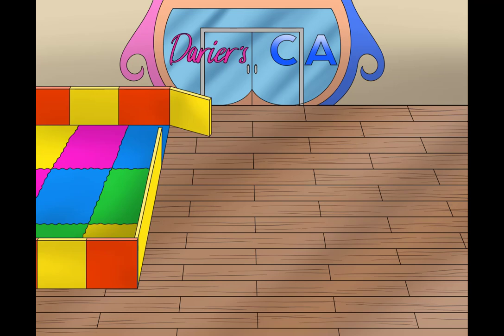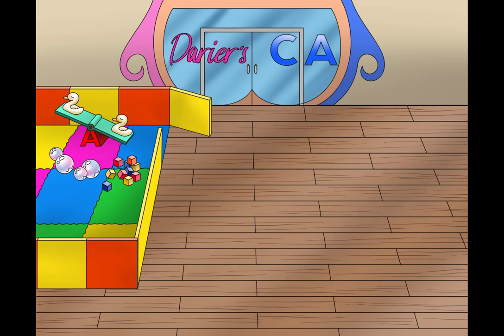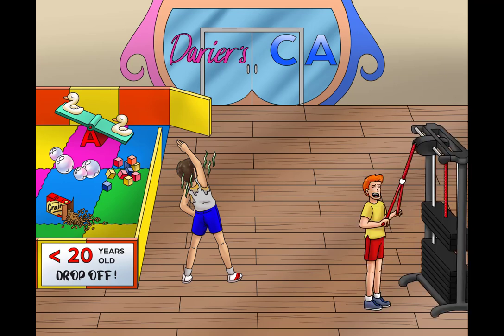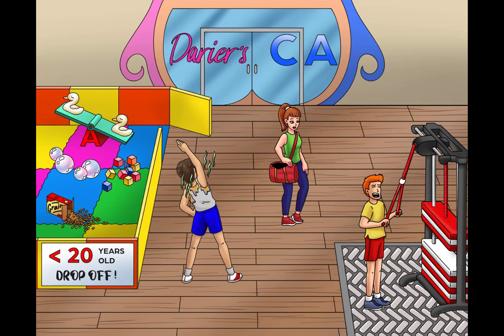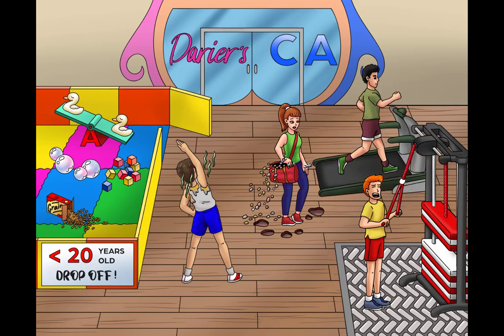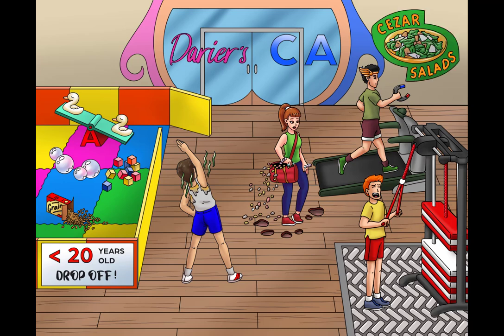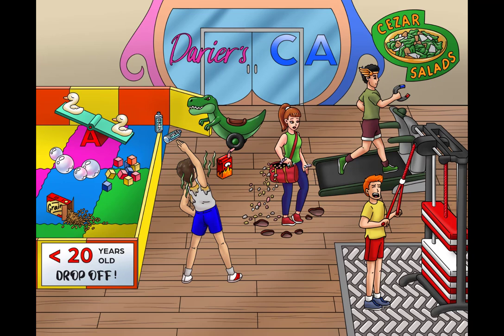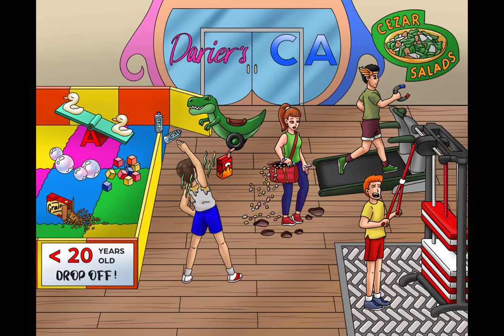Darier's Disease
Break a mental sweat and learn the underlying etiology, presentation, and treatment of the the genoderm Darier's disease.